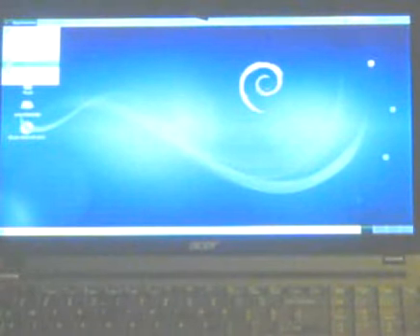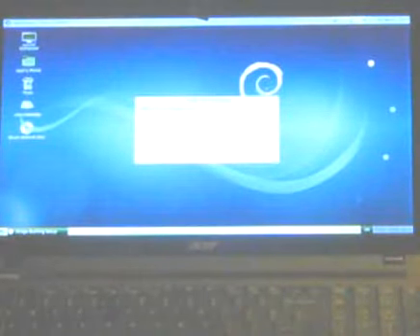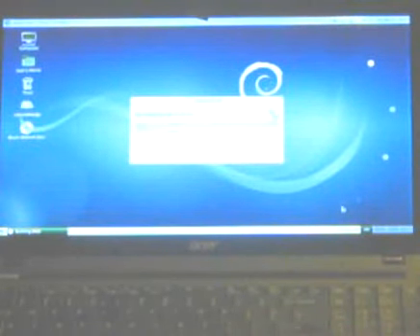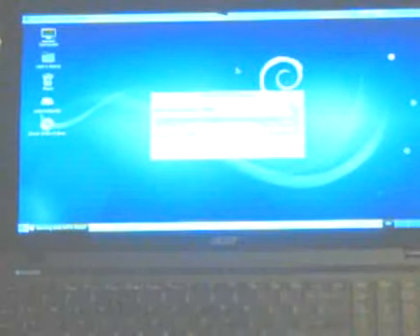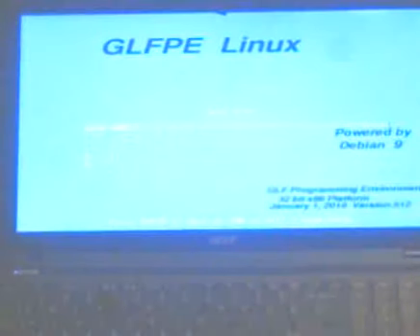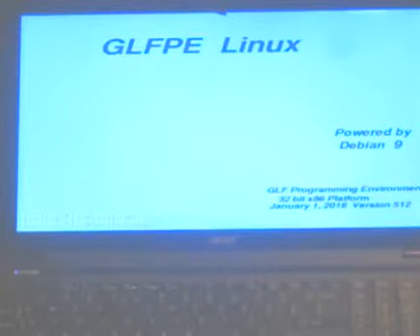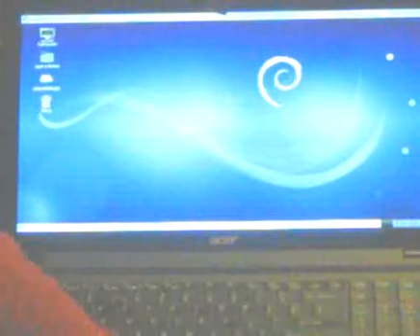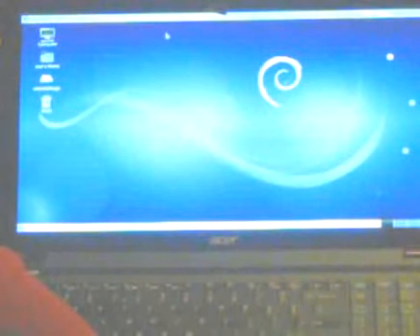06 Use GLFPE Linux burn iso to dvd with Brasero